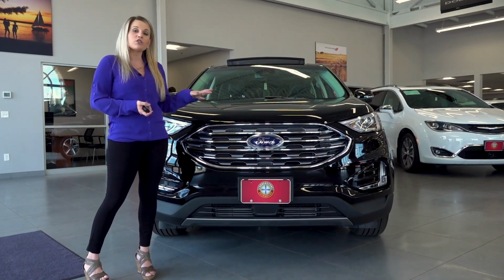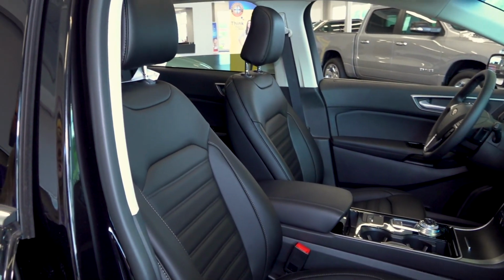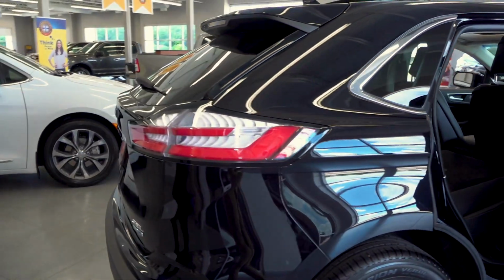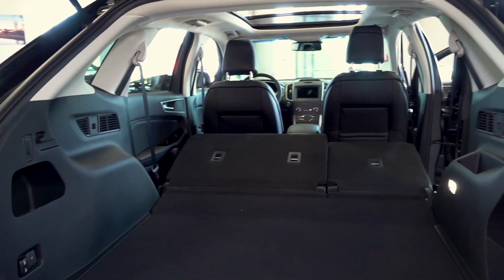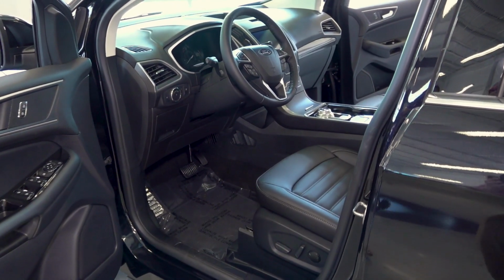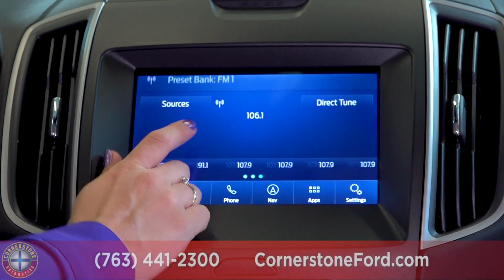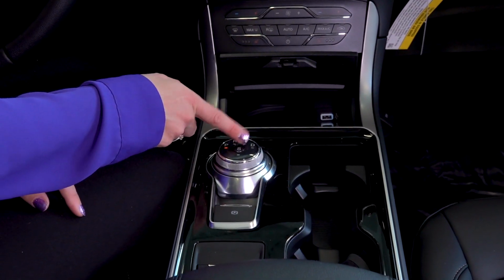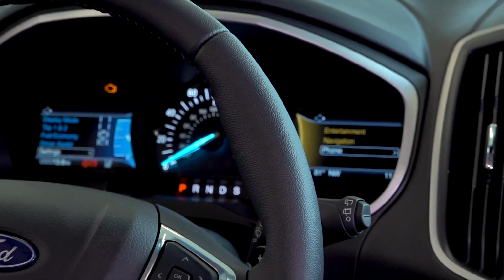New 2020 Ford Edge SEL | Elk River, Coon Rapids, Mpls, St Paul, St Cloud, MN | Review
Cornerstone Ford
17219 Highway 10 NW

The 2020 Ford Edge ST replaces the Ford Edge Sport Trim level!

2020 Ford Edge Review

Ford Edge Compared to Honda CR-V, Toyota Rav4, Nissan Rogue, Nissan Murano, Chevrolet Equinox, Kia Sportage, Jeep Cherokee, Jeep Patriot, Hyundai Santa Fe.

2020 Ford Edge For Sale in Brooklyn Park
2020 Ford Edge For Sale in Minneapolis
2020 Ford Edge For Sale in St Cloud
2020 Ford Edge For Sale in St Paul
2020 Ford Edge For Sale in Coon Rapids

New Ford Edge For Sale in:
Minneapolis, MN
St Paul, MN
Elk River, MN
Monticello, MN
Buffalo, MN
Bloomington, MN
Rochester, MN
Mankato, MN
Duluth, MN
Cambridge, MN
South St Paul, MN
Stillwater, MN
Burnsville, MN
Hopkins, MN
Eden Prairie, MN
Roseville, MN
Twin Cities, MN
Hastings, MN
Hudson, WI
Minnesota
Wisconsin